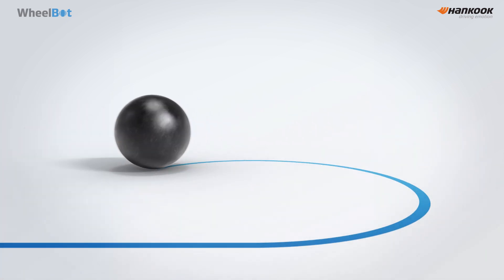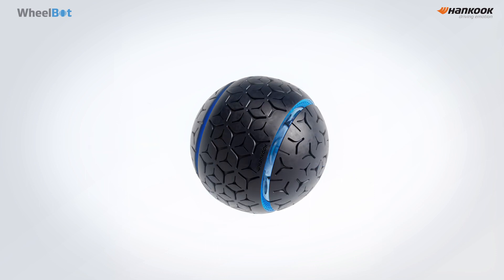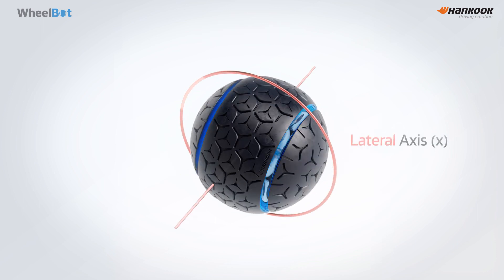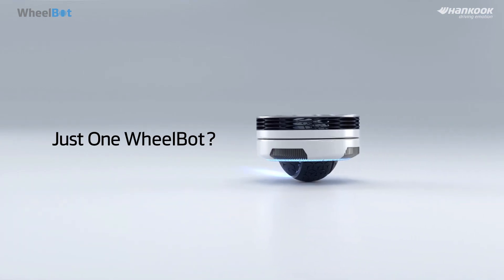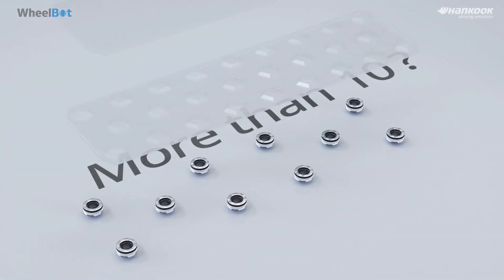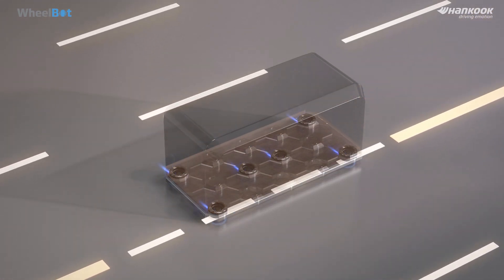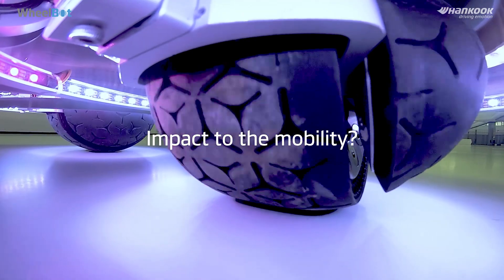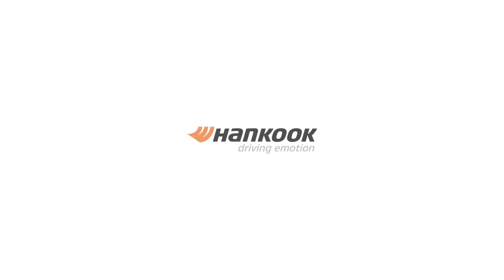[Hankook Tire] The Beginning of Future Mobility Innovation, Wheelbot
Wheelbot, a sphere that can move freely anywhere.

The Tire is the essence of the future mobility.
Imaging Future Mobility beyond Tires.